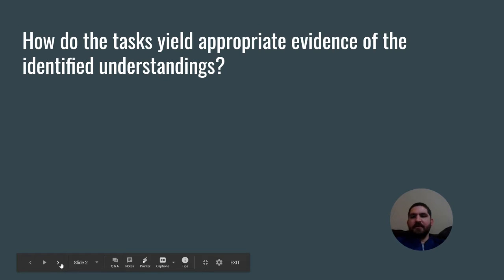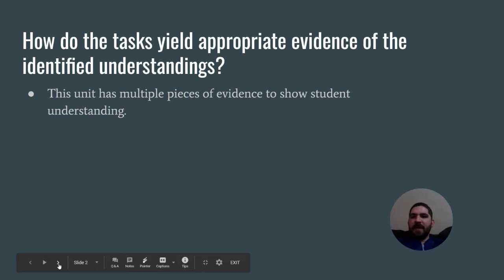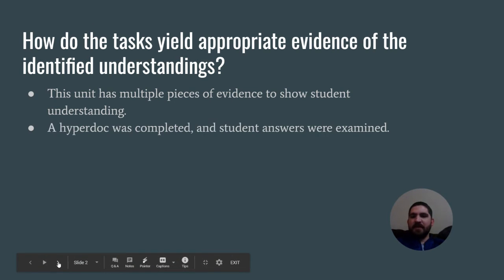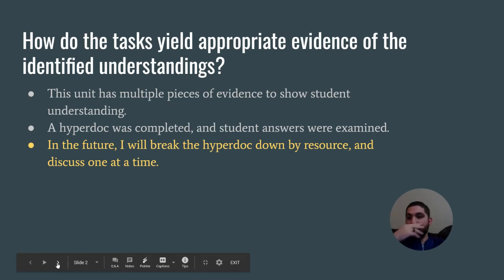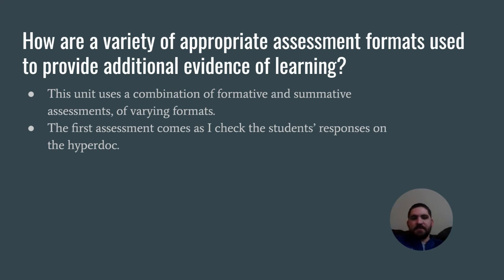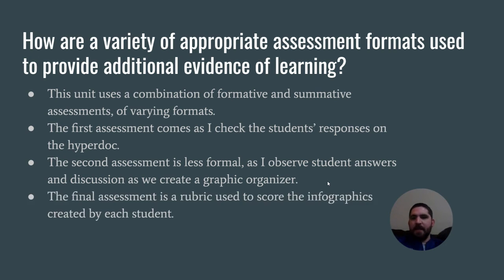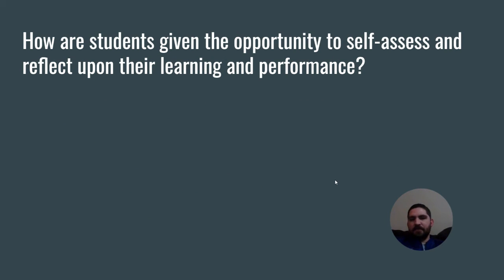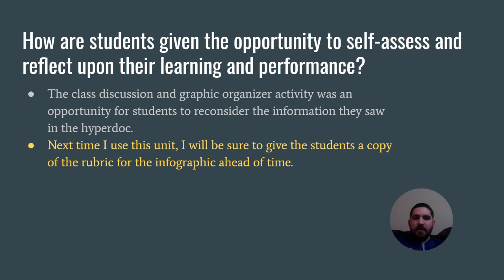AEP 867 - Assignment 5